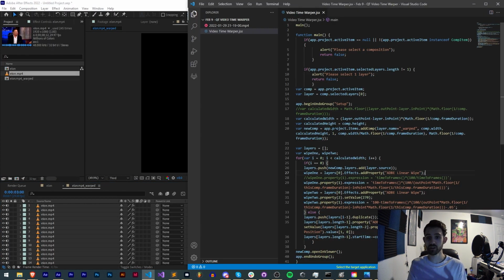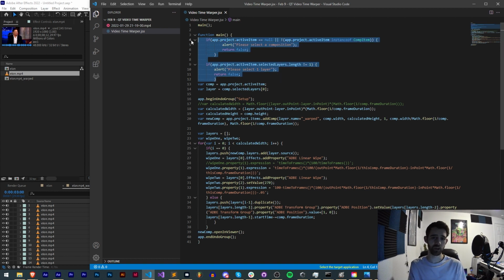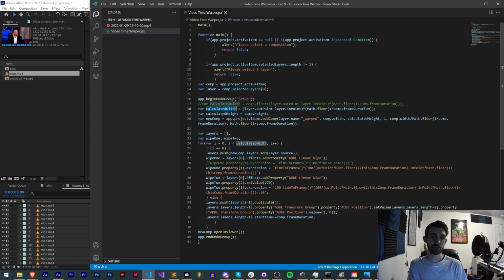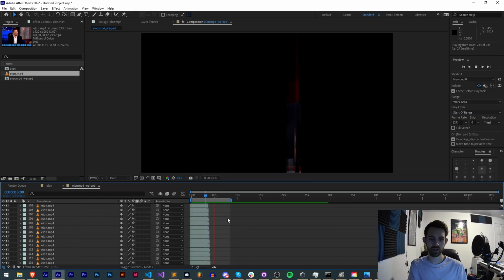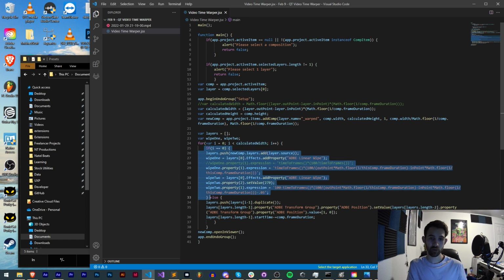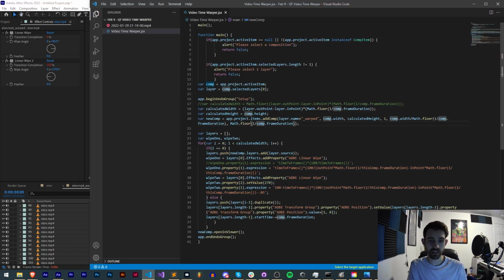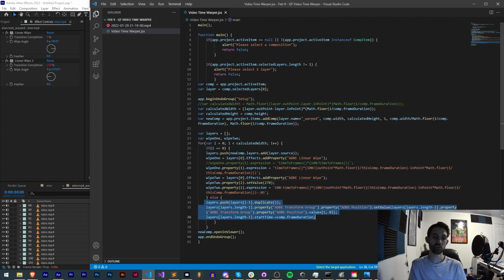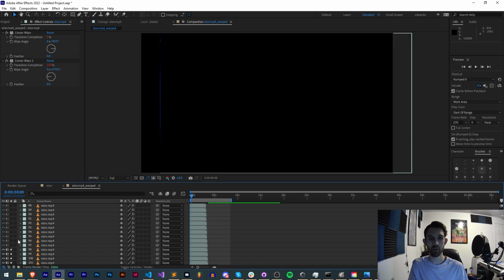After Effects Scripting QuickTip - Video Time Warper Script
A free script that does some unique warping to create a time warp effect! I go over how it works in this tutorial, but you can also just download it and try it out yourself!

BTC- 3H5VB5RTUs6cNYuuauWd1pzcrUDiE66qsq
ETH/ERC-20- 0x63c70f3d0aB34F2de6afA872f2E1E39B73cBE794